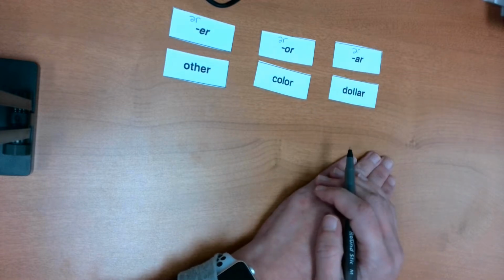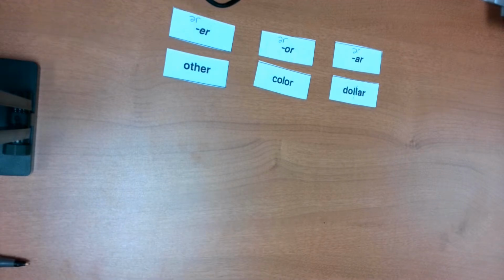SA sort 33 er or ar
syllables and affixes unaccented syllables -ar -er- or